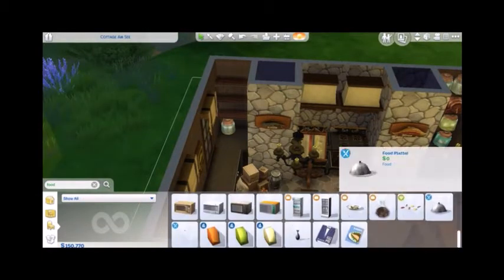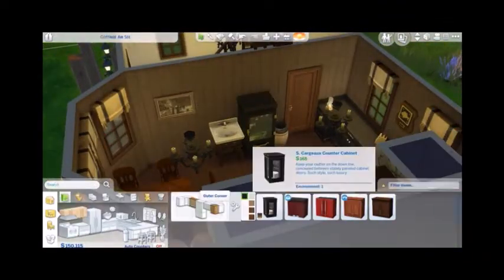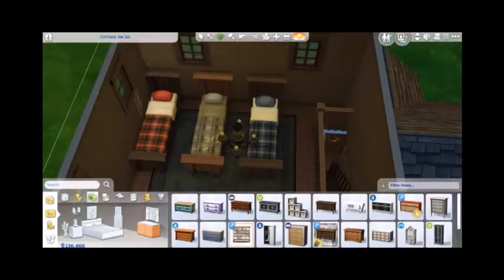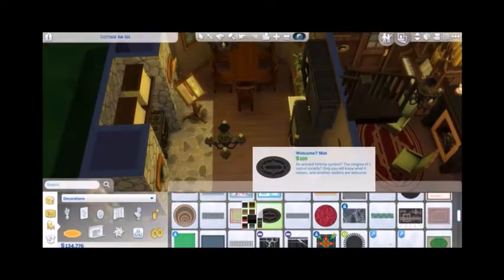(INCOMPLETE) Sims 4 Decades Build - The 1890s: Small Farm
This is the first part of the Sims 4 Decades build challenge, and it's also part one of the 1890s section! Every section will have one smaller or working class home (or lower), one retail lot, and a lavish home! Today we focus on creating a small family farm semi inspired by Little House on the Prarie!

Skip to Machinima: 9:10

Sims 4 Gallery: Doink055
Simstagram: Vintage_Sims4